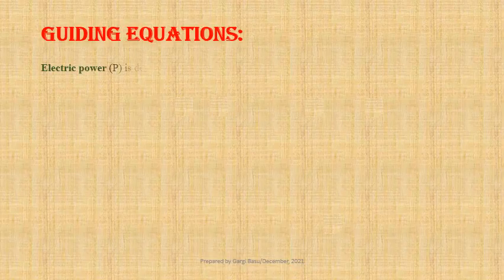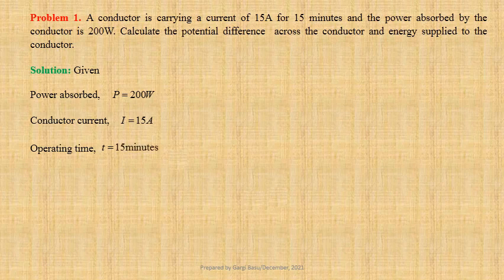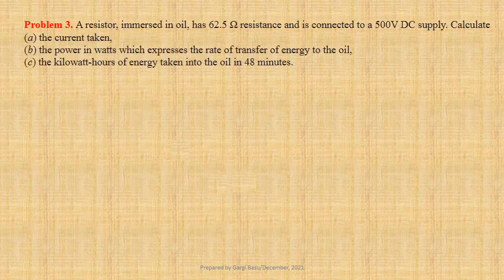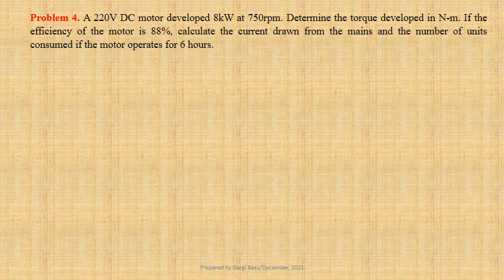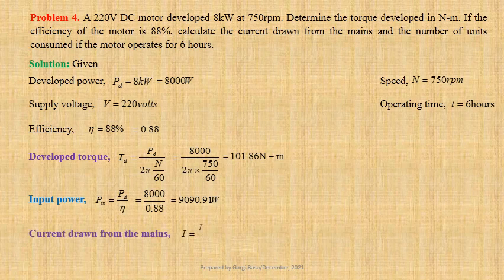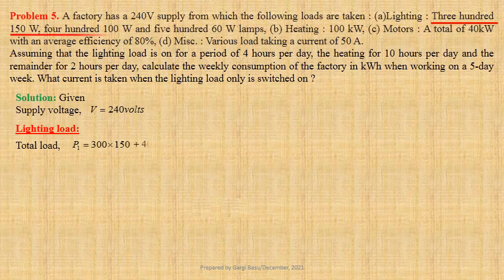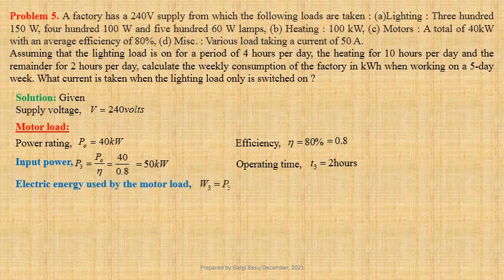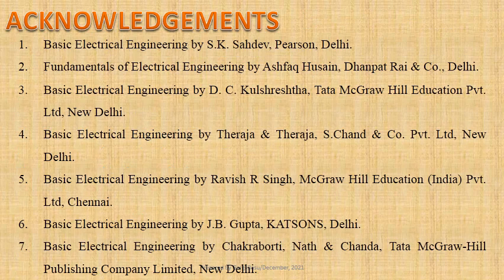Simple numerical problems on Power & Energy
On completion of this lecture, learners will be able to compute electric power and energy for an electrical system.